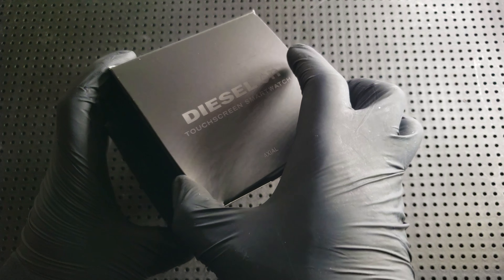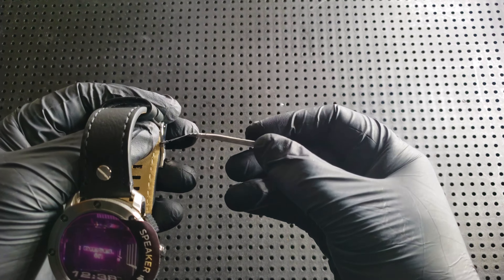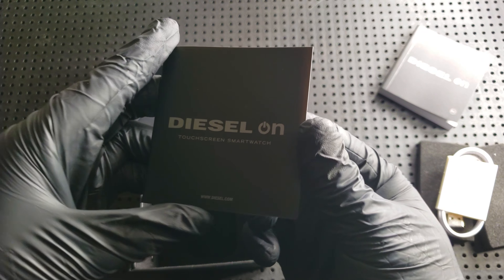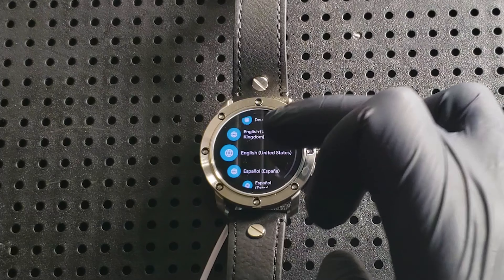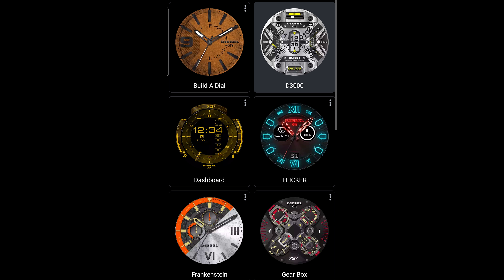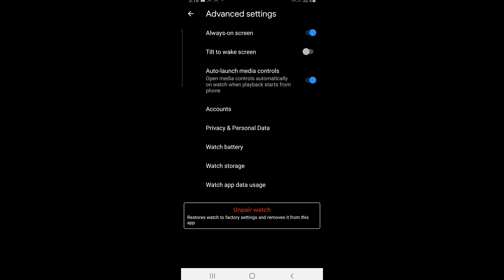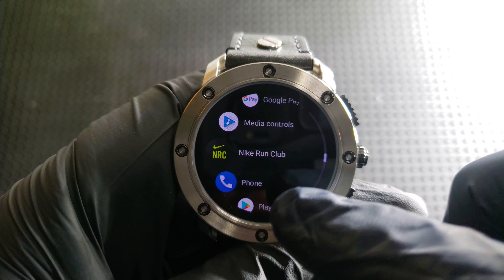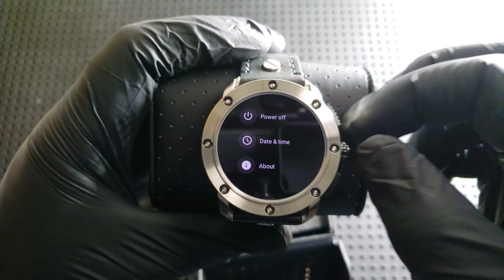DIESEL AXIAL DZT2014 SMARTWATCH touchscreen, heart rate sensor, NFC, GPS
Introducing googles newest smartwatch. This watch combines Diesels robust design with Google Wears functionality. The Axial boasts a wide amount of features including heart rate sensor, GPS, touch screen and speaker/microphone all while being water resistant. although it may not be from Diesels DADDY collection the customizable display allows you to change the watch face to match a outfit or event. to call it a time-piece is a understatement.